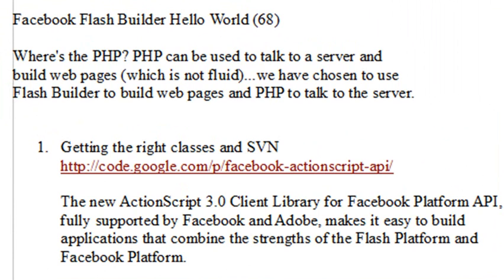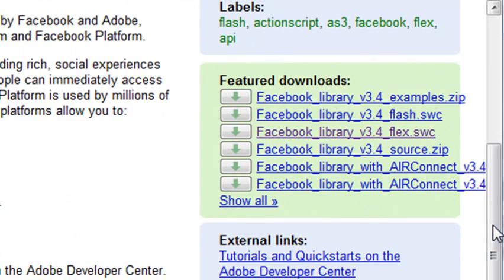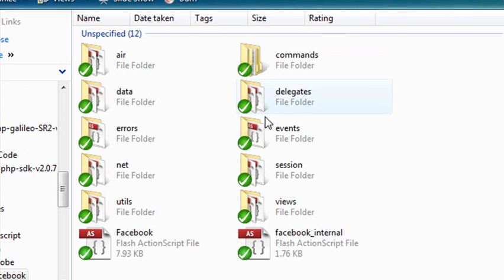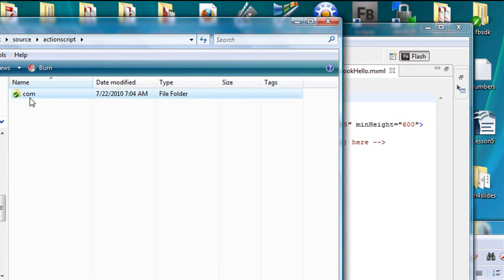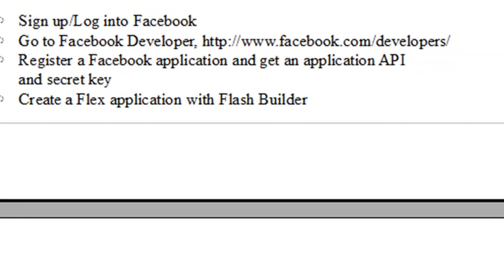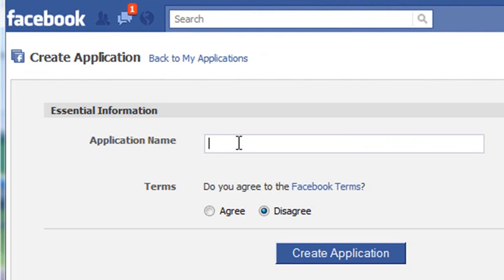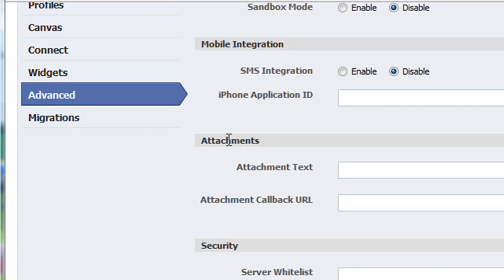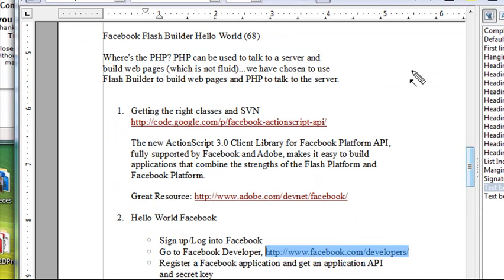Facebook Flash Builder API (68)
1.Getting the right classes and SVN

The new ActionScript 3.0 Client Library for Facebook Platform API,
fully supported by Facebook and Adobe, makes it easy to build
applications that combine the strengths of the Flash Platform and

2.Hello World Facebook

Register a Facebook application and get an application API
and secret key
Create a Flex application with Flash Builder
Put in your Facebook Google Code (src dev files or lib swc)
Add Facebook login functionality
Retrieve and display information about
your Facebook "logged in" user.